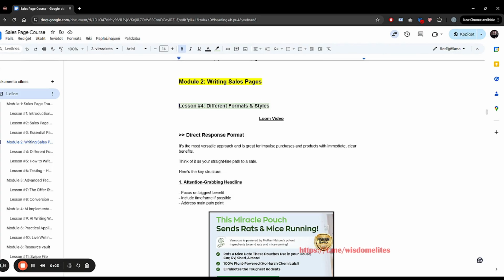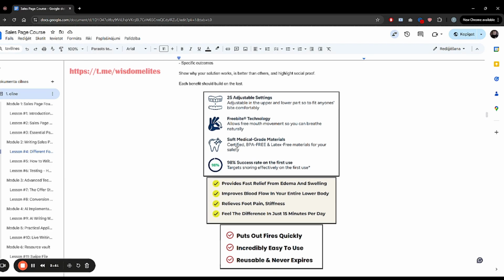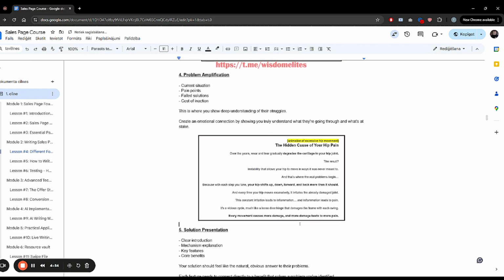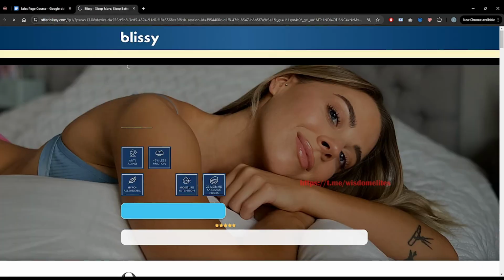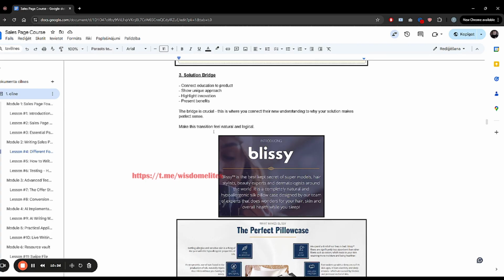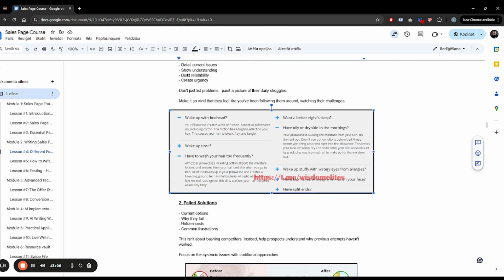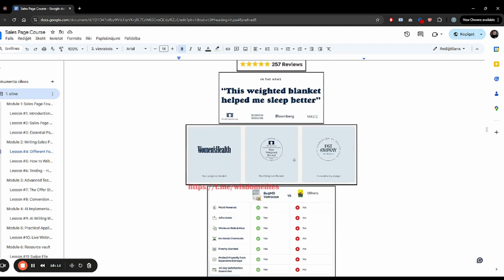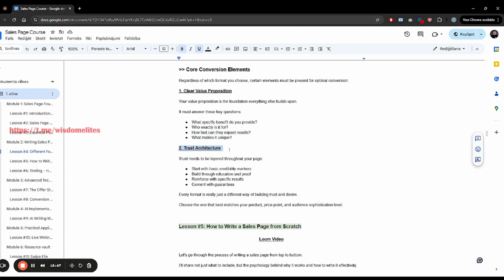02 21 – Different Formats Styles